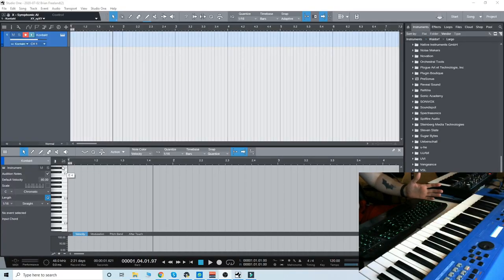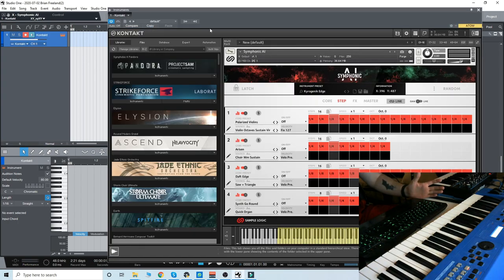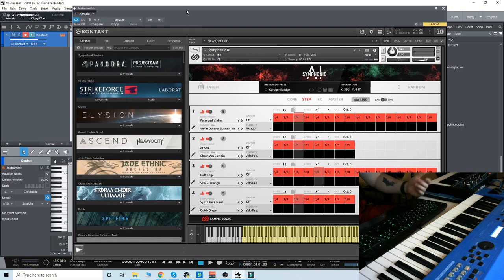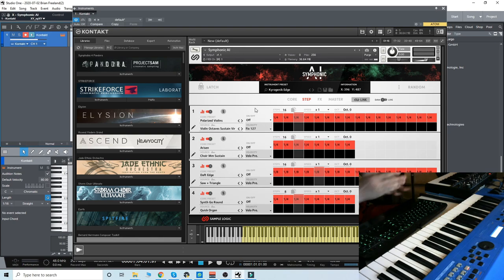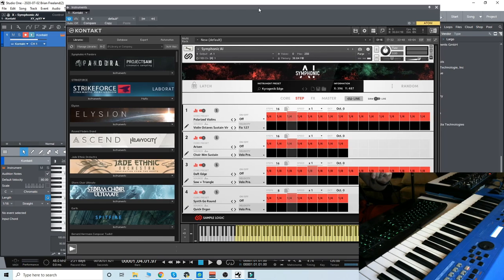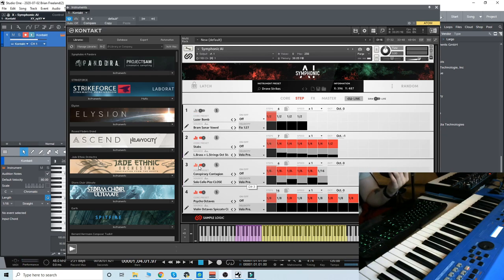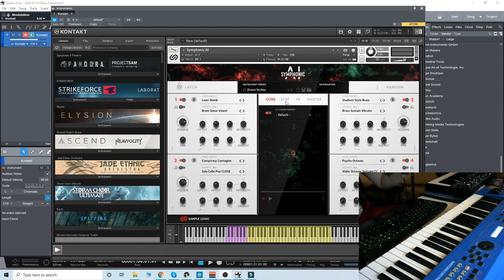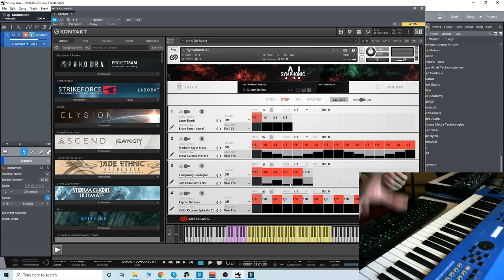Checking Out Symphonic AI by Sample Logic!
Symphonic AI is the newest epic release from Sample Logic, featuring all new orchestral samples in an exciting partnership with Red Room Audio!